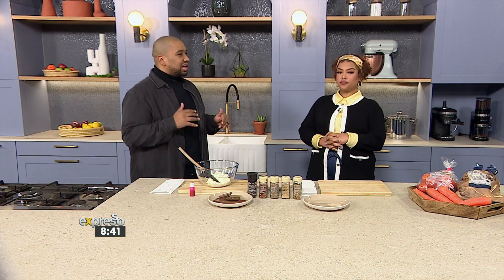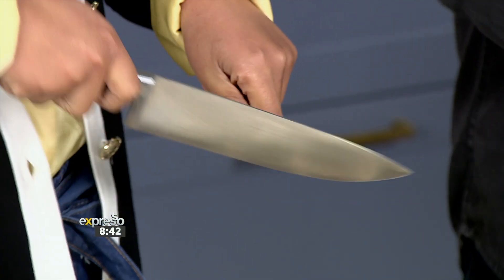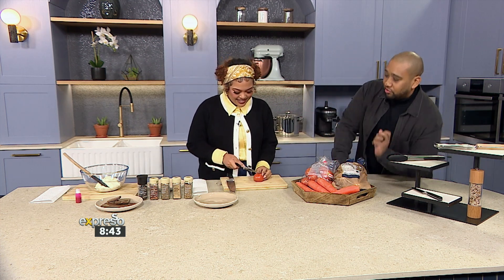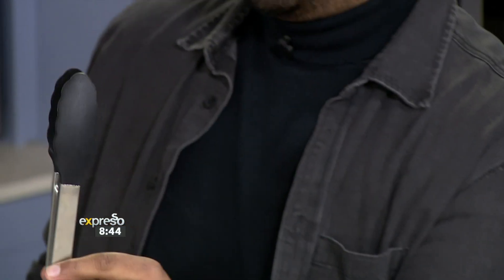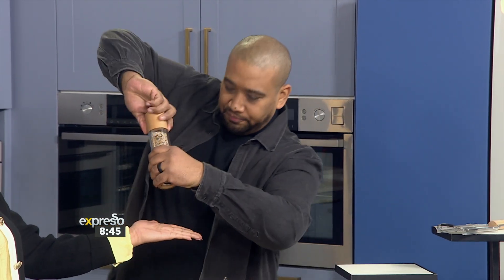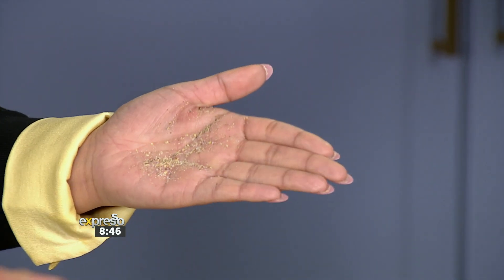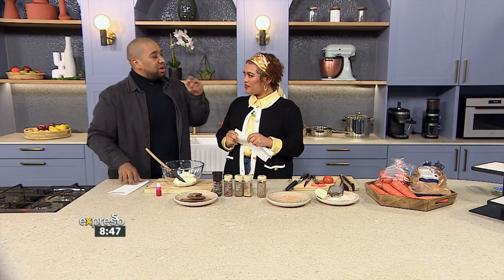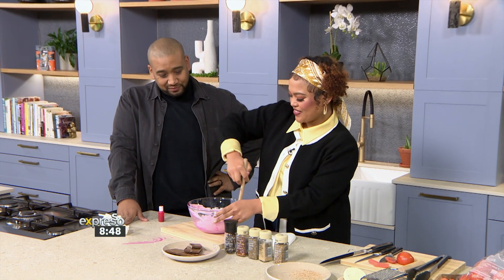Chef Clem's Must Have Kitchen Essentials - By Woolworths